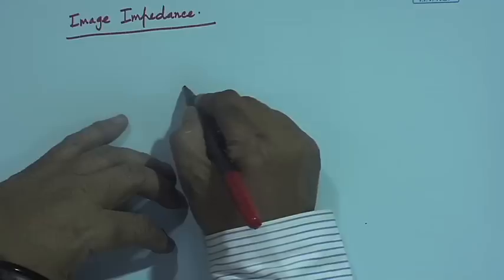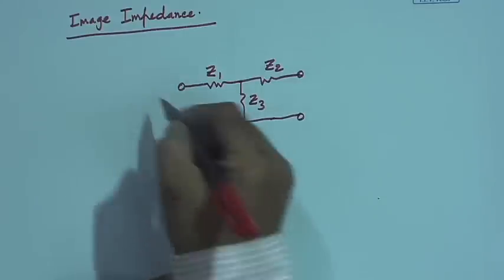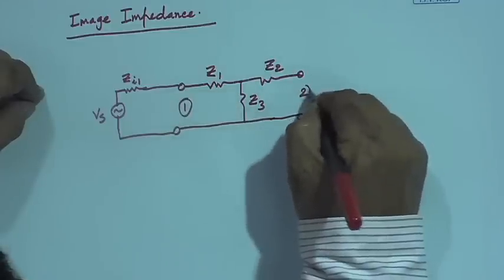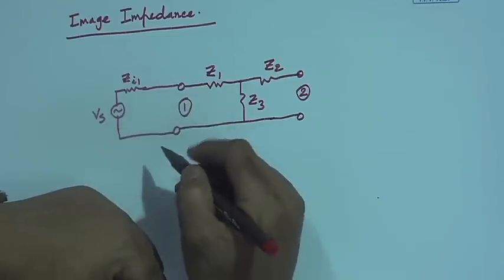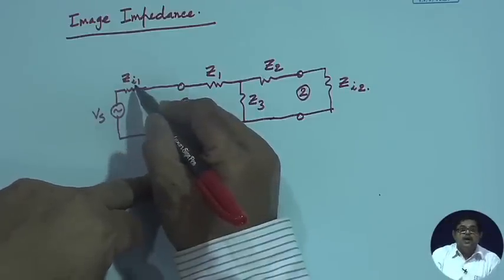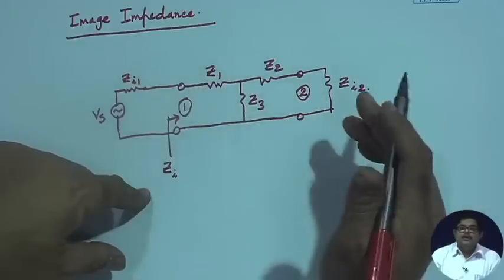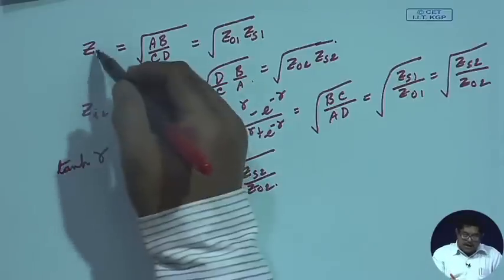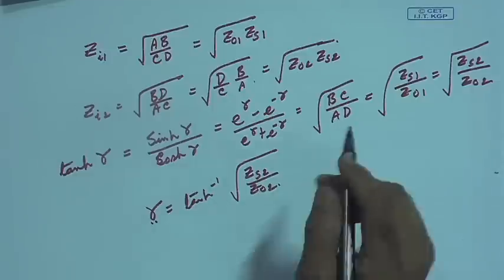Concept of Image impedance and Propagation Constant